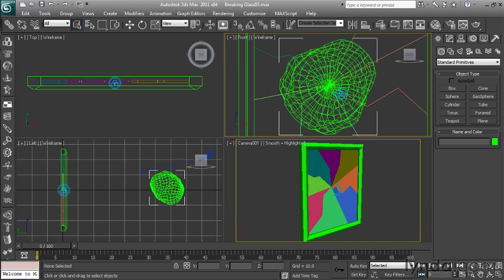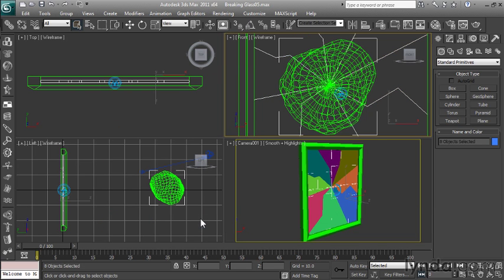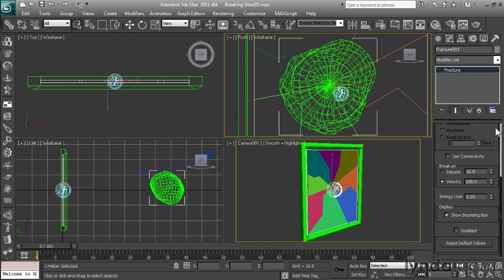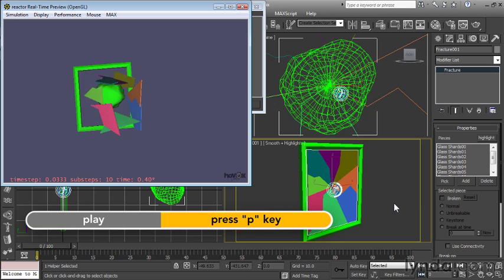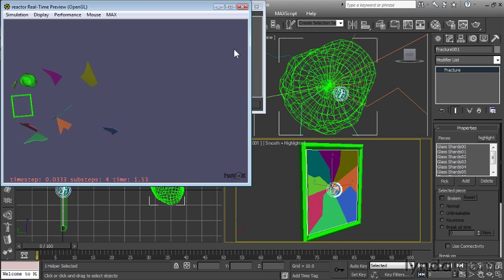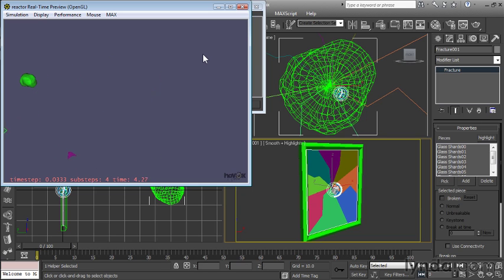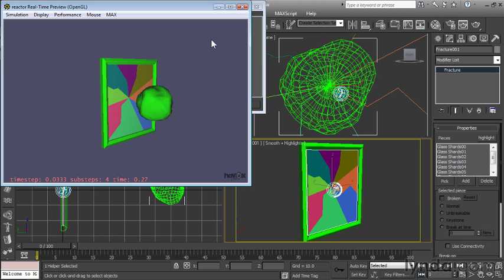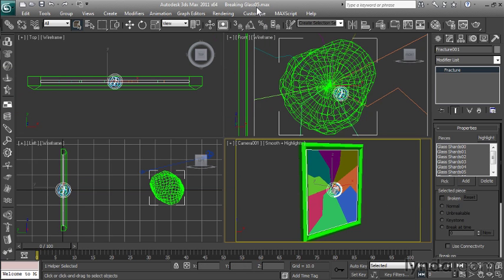02 07 Adding a fracture helper to improve realism